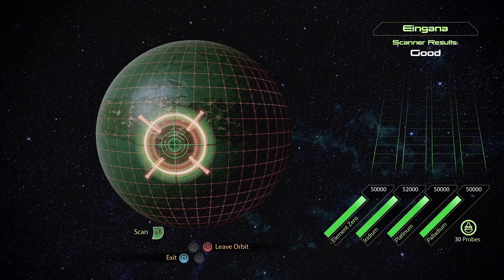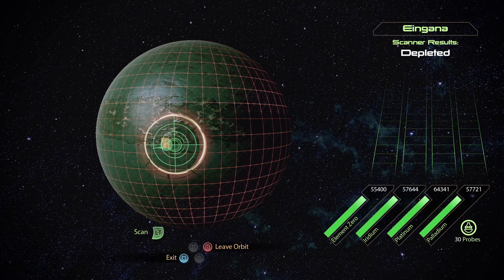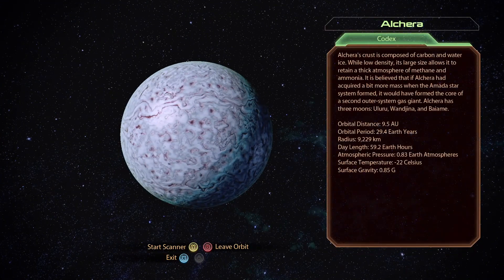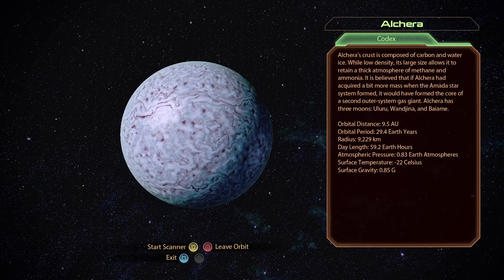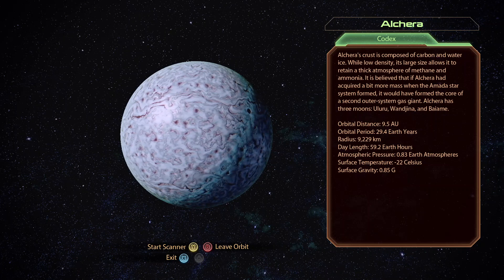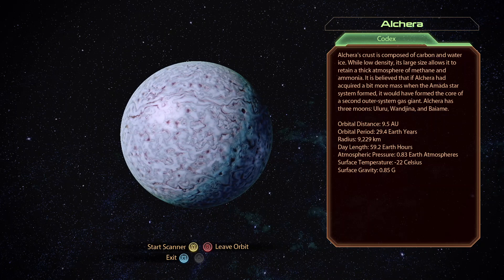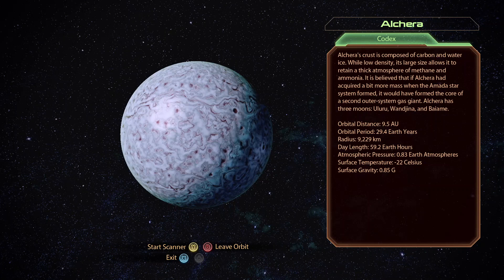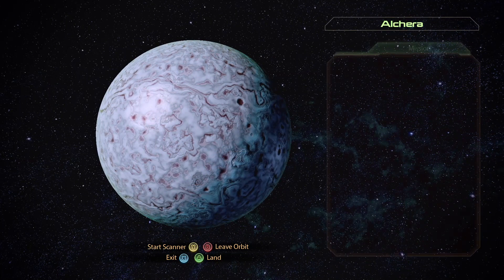Mass Effect 2 Legendary Edition (Modded) Combat Reimaged: Omega - The Amada System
Part Six;  Omega, Exploring The Amada system.  Info on the worlds of the Amada along with needed minerals will be gathered.

These videos are of a 2nd playthrough of ME2, recorded with Shepard at level 30 & with guns along with armor already unlocked to better show off the mods.

Note: For right now I was planning on not adding chapters until all of my videos were caught up.
Information
Name: Draven Shepard
Background: Colonist / Sole Survivor
Morality: Renegade (Mostly Renegon)
Class: Adept
Mods used for this run:

(Anderson and Hackett Consistency Mod (ME2LE)

(Refund Guy Consistency Mod (ME2LE))

(Kelly and Kenson Restoration (LE2))

(Nearly Unrestricted Weapons for LE2)

((ME2LE) No Headgear for Squadmates)

(White M-96 Mattock Assault Rifle)

(New Outfits And Eyes For Samara) *Purple Eyes Only*

(Ghost White Kasumi Loyalty Armor)

(Shepard Movement Animation Replacer (LE2 and LE3))

(Padme's Other Hoodies Retextures for LE2 and LE3)

(Reaper Husks Consistency Mod (ME2LE) )

(New Outfits For Jack (ME2LE))

(Pilot In Location On Time)

(Unlimited Sprint and Boost Duration)